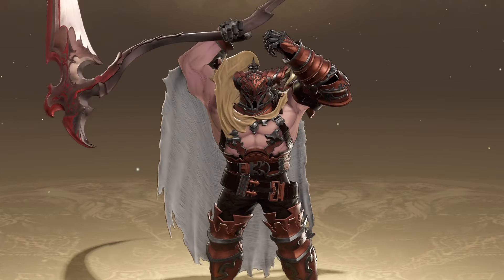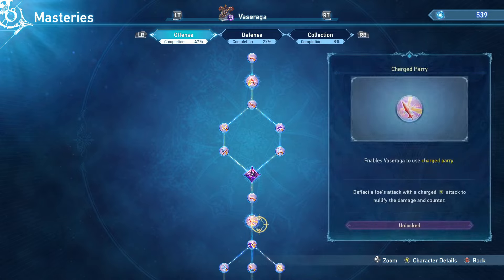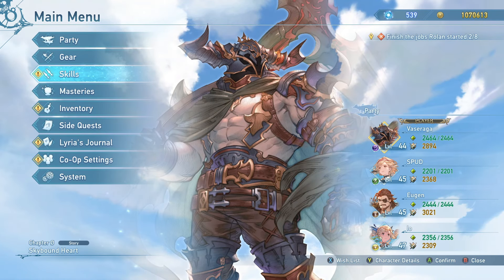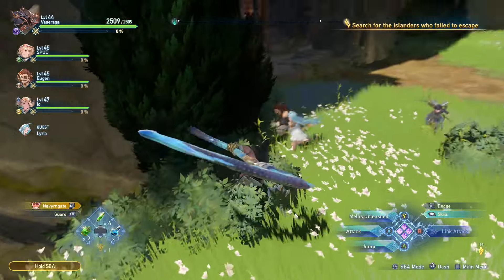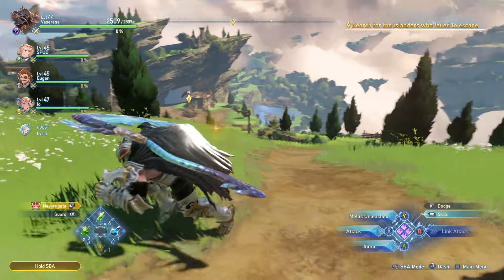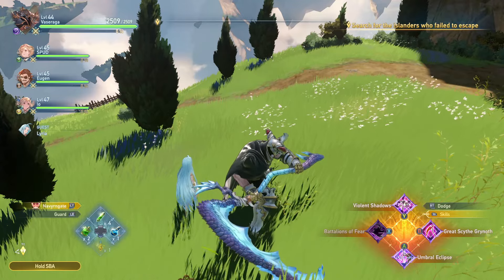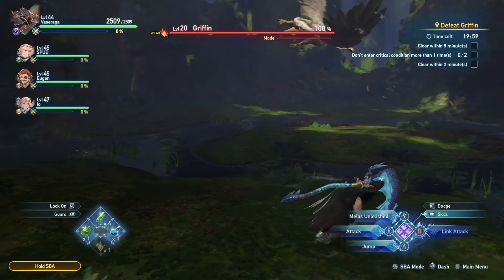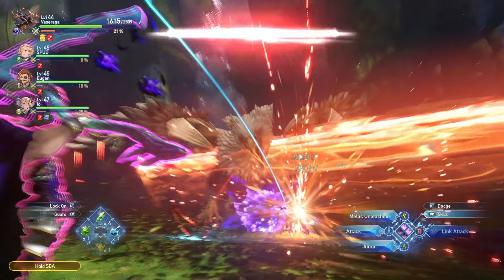Granblue Fantasy Relink : HOW TO PLAY VASERAGA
HOW TO PLAY VASERAGA in Granblue Fantasy Relink

⌚TIMECODES :
xxx I will add soon, or you can help me :)

Celebration, Battle of the Creek, Bonfire, Cold journey, Tavern Loop One by Alexander Nakarada